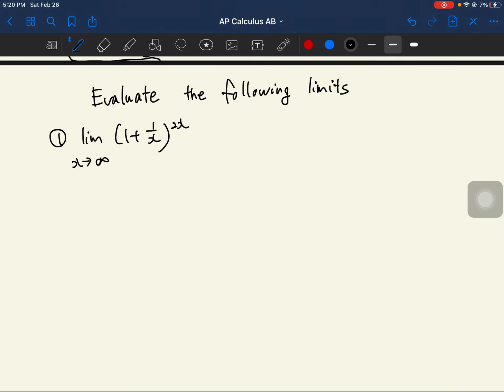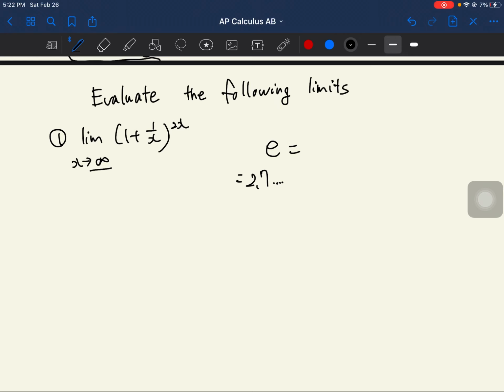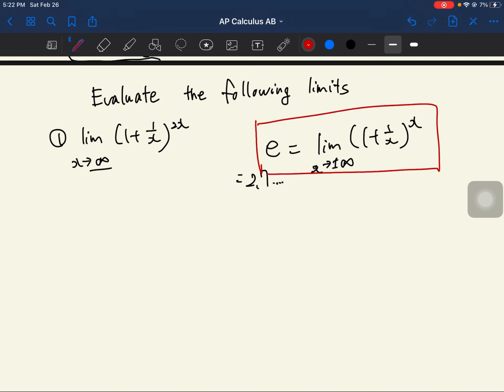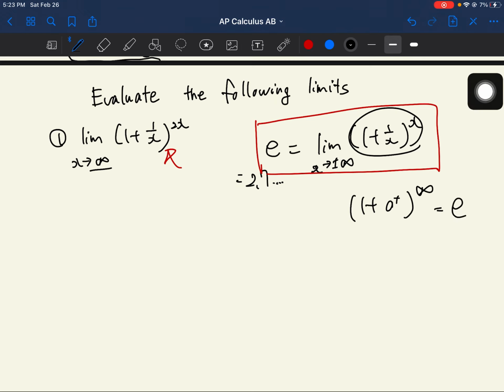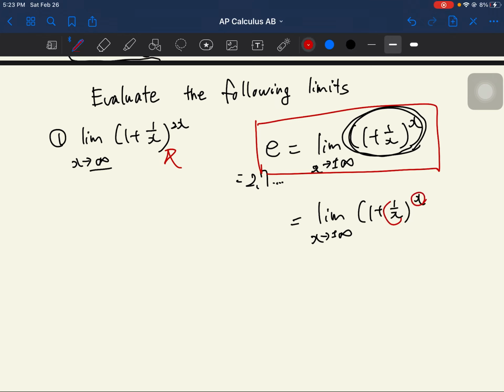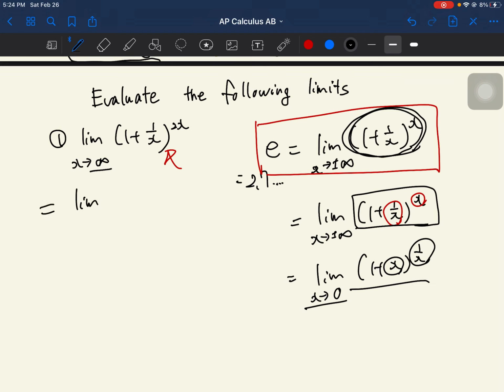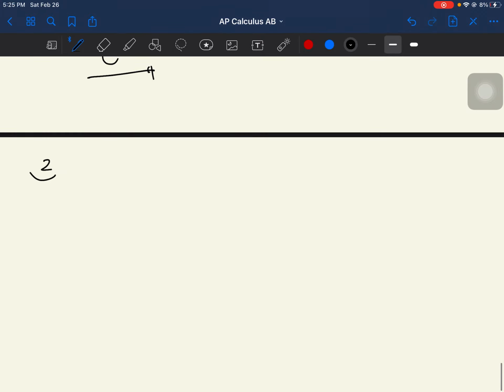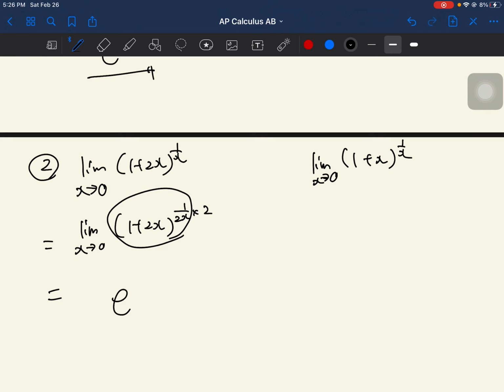Definition of Euler’s number | AP Calculus AB